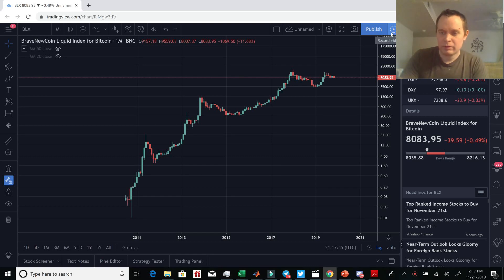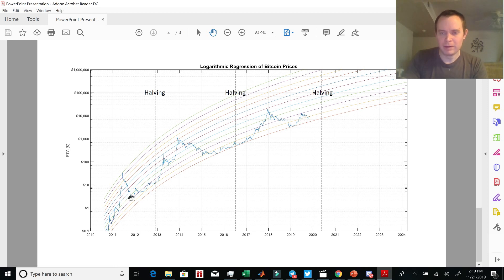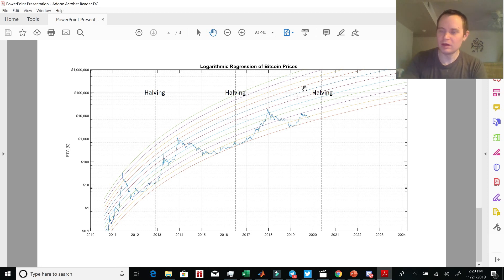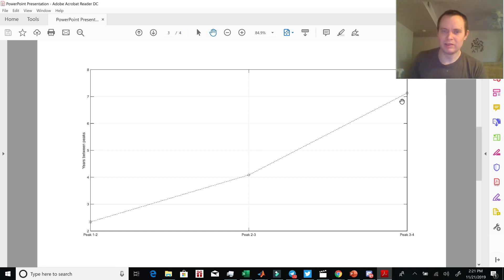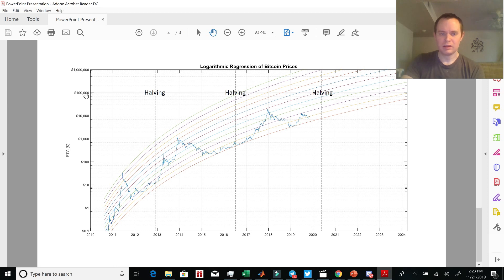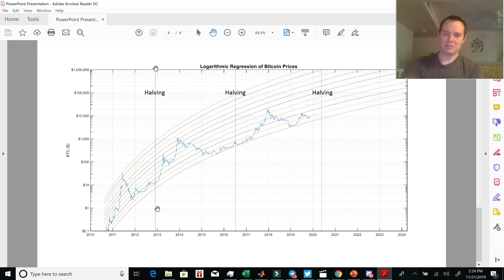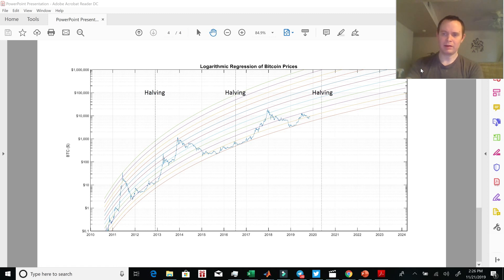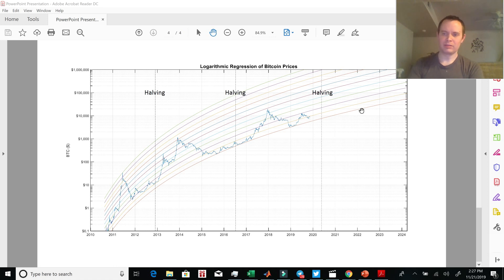Bitcoin: Is it really a 4 year cycle? Logarithmic regression predictions if the cycle is longer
BTC tips: bc1qvx2nhpwdscdhmf43dkzgkzj799fstlmx7g3u5y

ETH Tips: 0x9ECdD3E3892f273dC56BB87a9B93bC8F9285ACB4